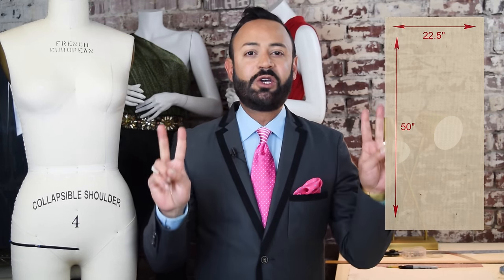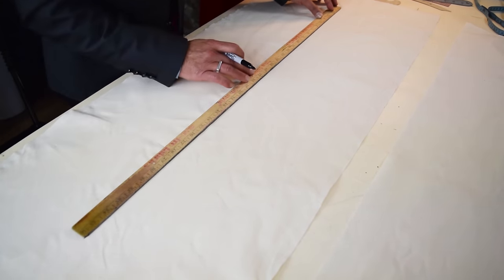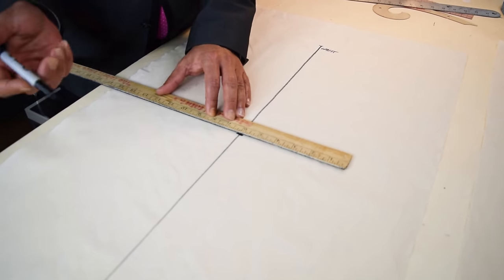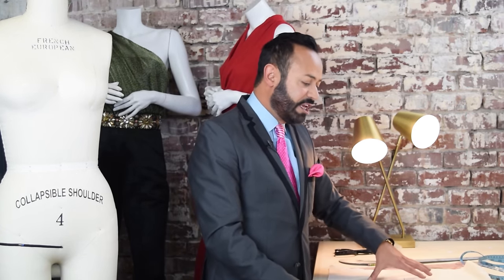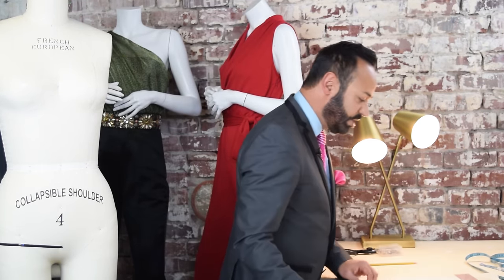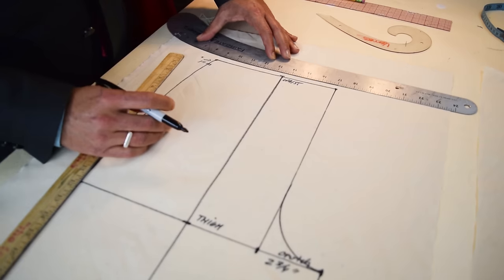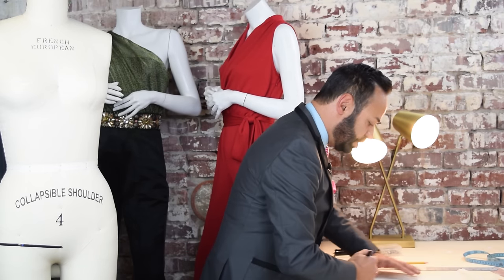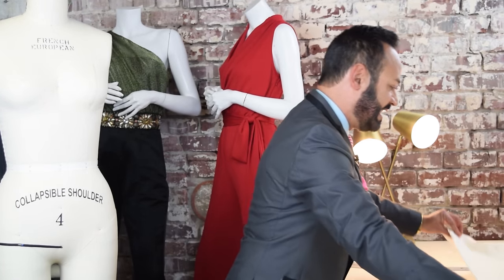How to Drape Pants: Part One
In Part One of this Fashion School with Nick Verreos video, Nick teaches you how to prepare the muslin fabric for you to drape a pair of pants. He gives you simple measurements to help make the drape easy and fit perfectly!